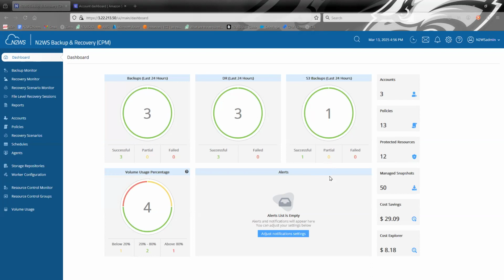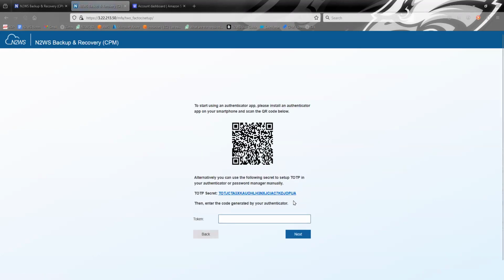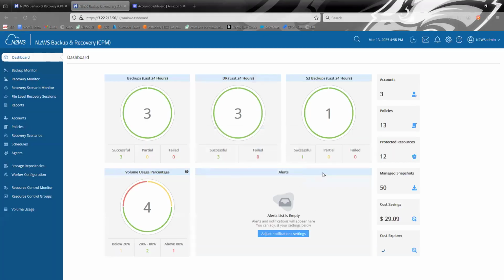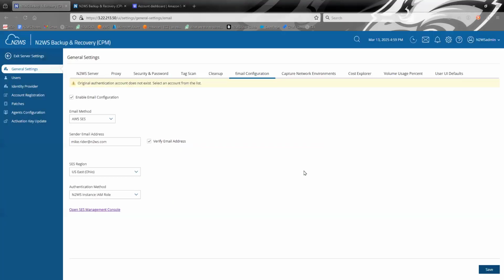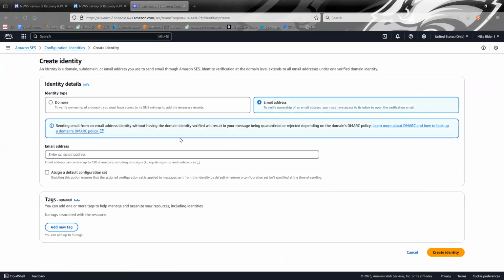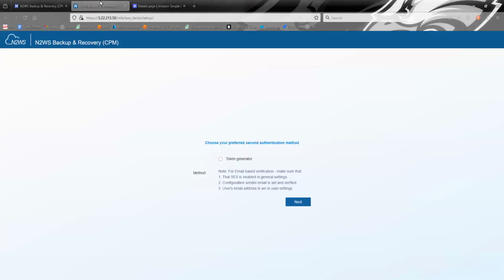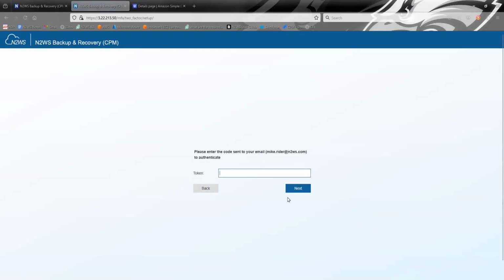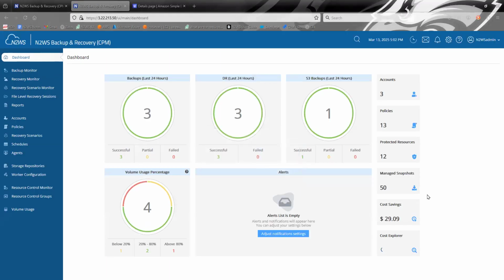[Tutorial] How to Enable Local Multi-Factor Authentication (MFA)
Join Mike Rider, Solutions Architect at N2W, as he walks you through step-by-step instructions to set up local Multi-Factor Authentication (MFA) for N2W. Whether you prefer using an authenticator app or email, this video covers both methods, plus all the tips you need to get started quickly and securely.

New to N2W?